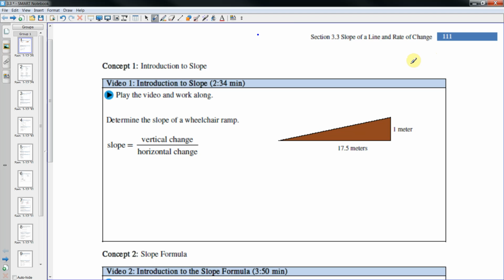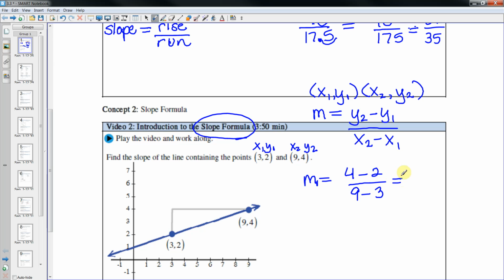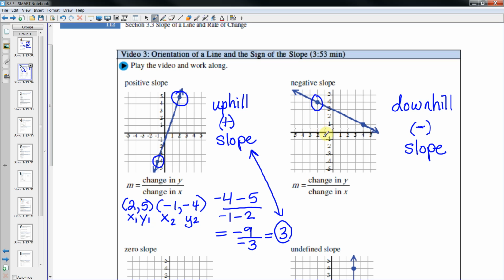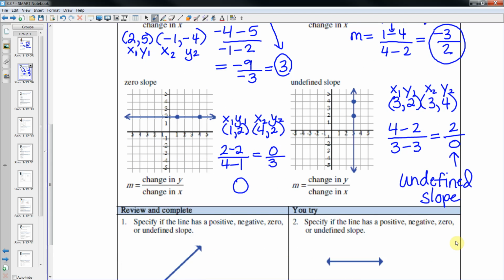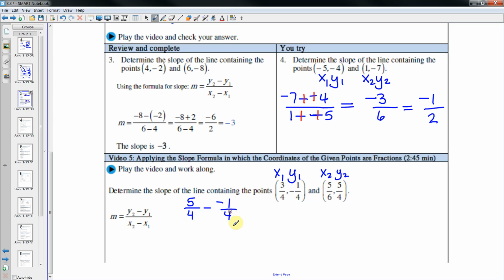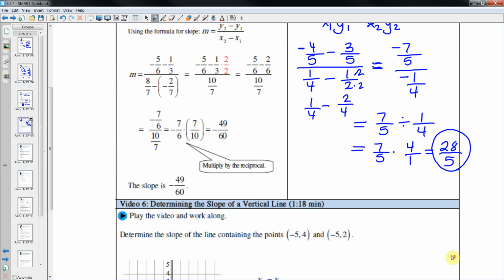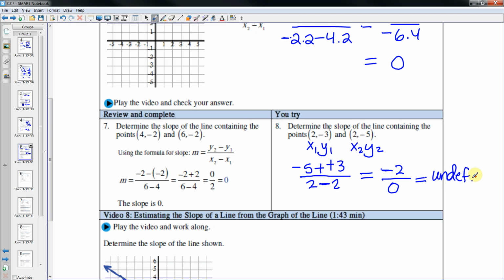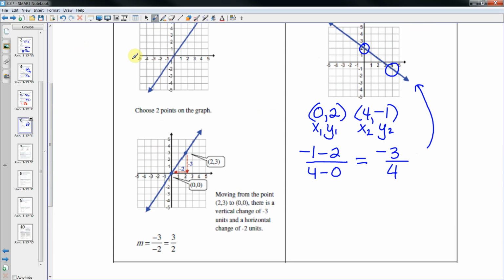Slope of a Line ( 2 points)